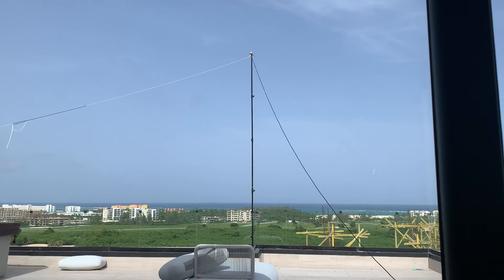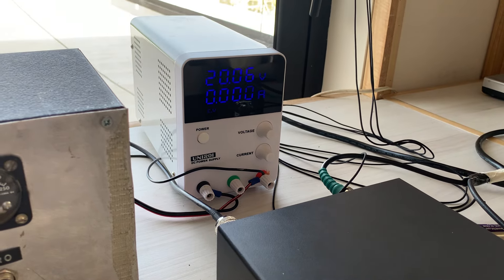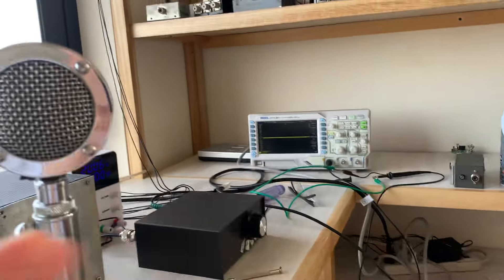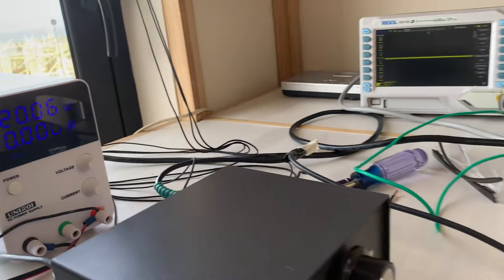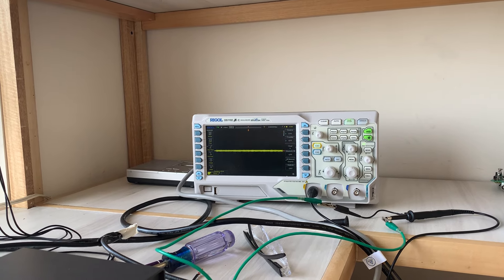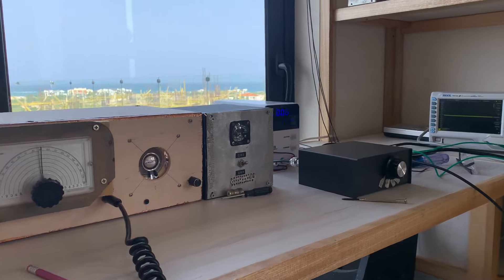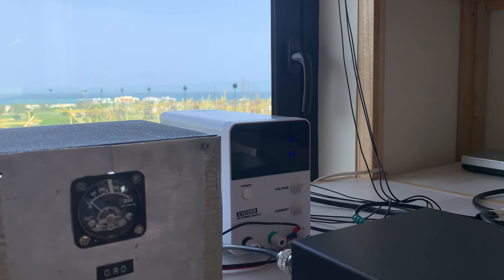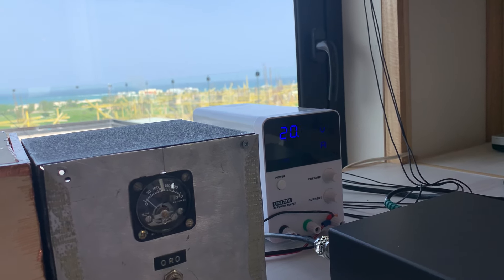15/10 Rig On the Air from Dominican Republic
15/10 Homebrew Rig. Q-Amp Ramsey Kit. Power supplies. Dipole. Horizon!  I took voltage on the amp up to 20 volts.